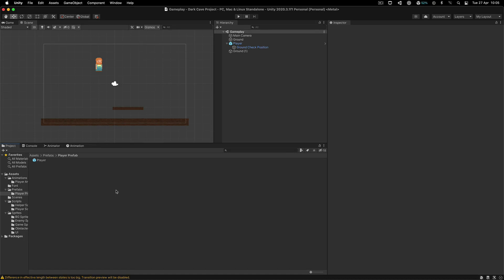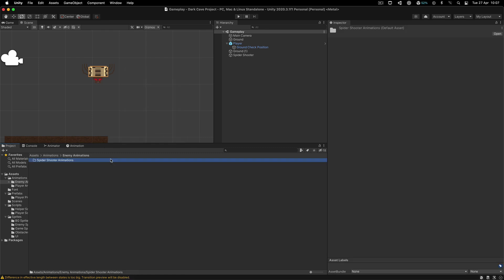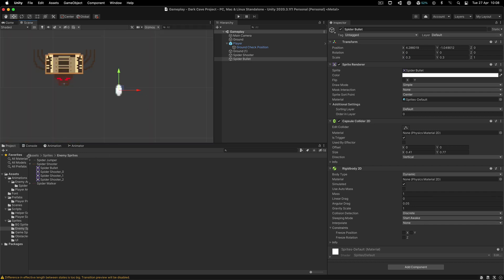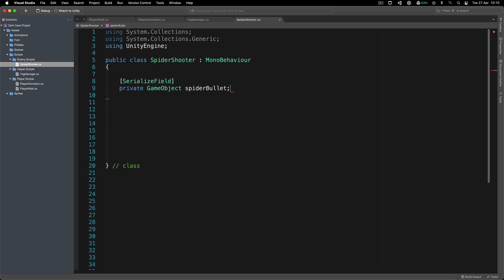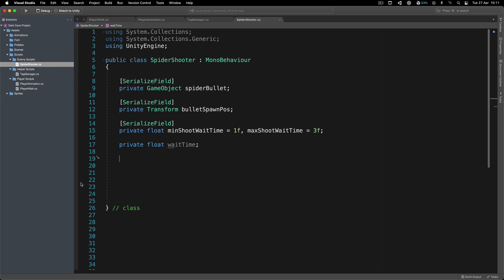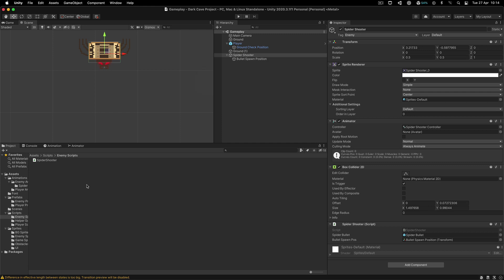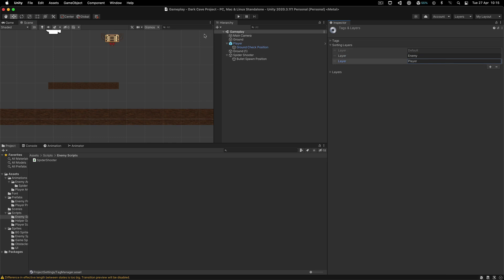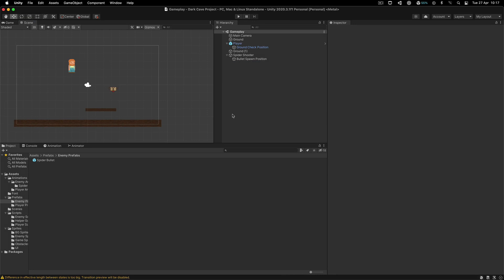Unity Platformer Tutorial #5 - Spider Shooter